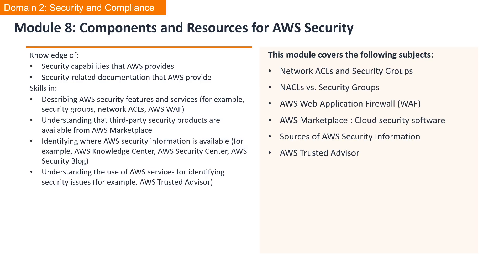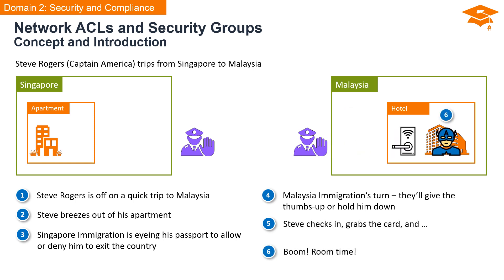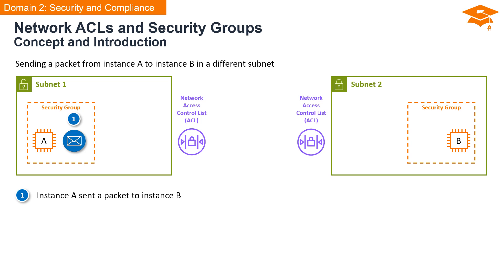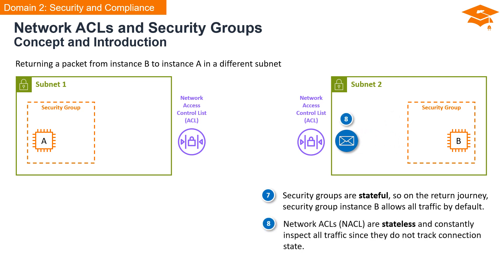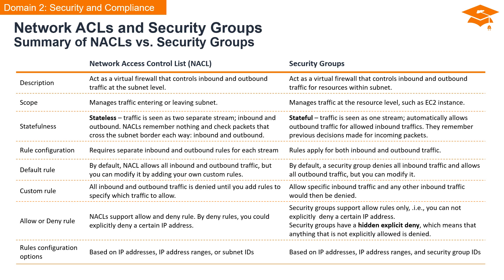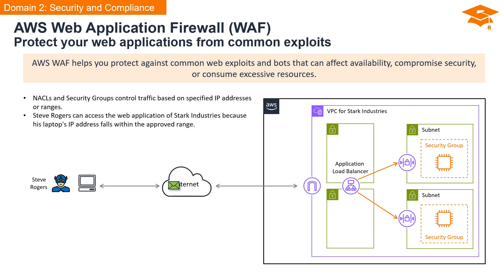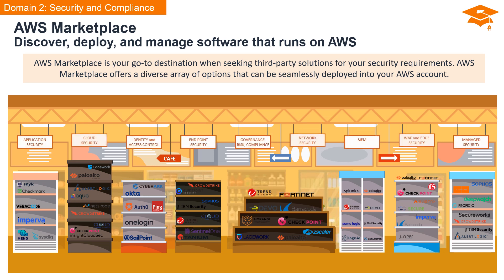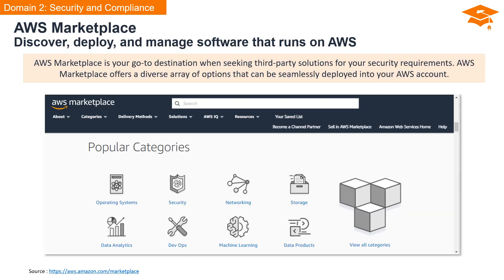CLF C02 - Module 08 : Components and Resources for AWS Security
🔒 Module 08: Components and Resources for AWS Security (CLF-C02) 🔒

🧠 Knowledge of:

• Security capabilities that AWS provides
• Security-related documentation that AWS provides

🛠️ Skills in:

• Describing AWS security features and services (e.g., security groups, network ACLs, AWS WAF)
• Understanding third-party security products available from AWS Marketplace
• Identifying where AWS security information is available (e.g., AWS Knowledge Center, AWS Security Center, AWS Security Blog)
• Understanding the use of AWS services for identifying security issues (e.g., AWS Trusted Advisor)